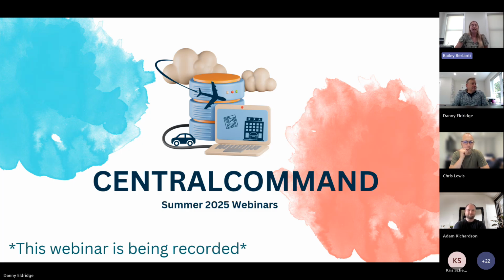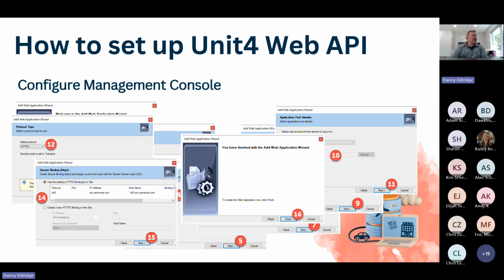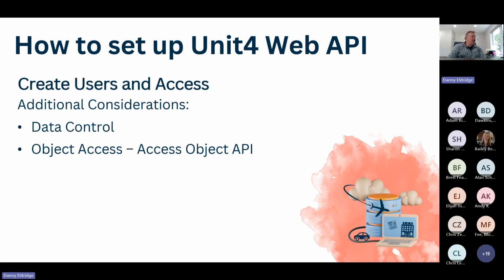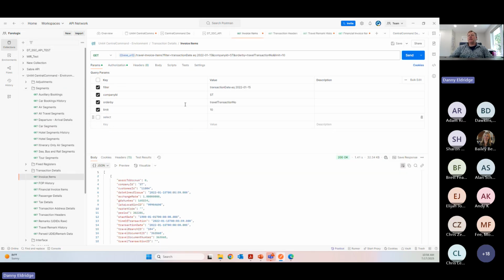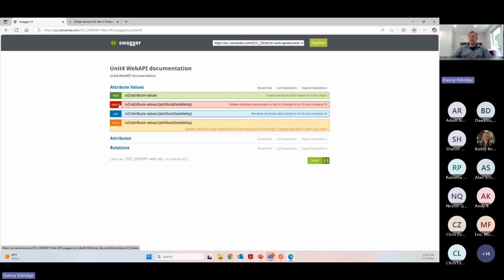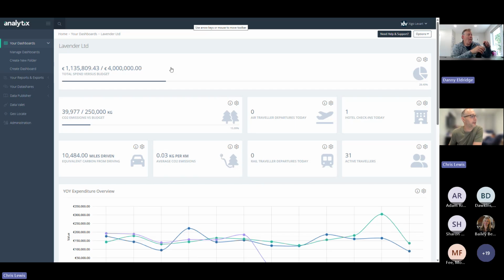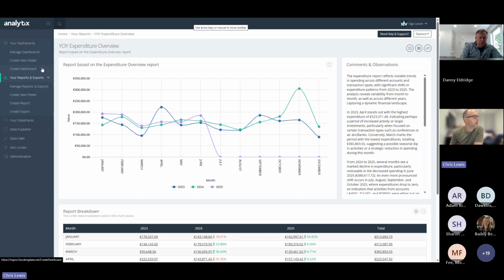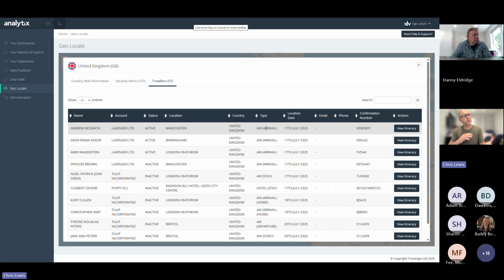CentralCommand Webinar - July 2025 - Web API Video Help File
Join us for a CentralCommand Webinar! Presented by ServeVita, these sessions will include a presentation on the topic of the month and a time for Q&A.  As a special series for summer, the topics of the month will be on bringing the help files to life as engaging video help files of selected screens and processes.

July brings Danny Eldridge back to the CentralCommand webinars to teach us about available web APIs in the application. In order to best showcase how CentralCommand can integrate with other solutions, we will also be joined by our friends from Travelogix!

During the course of the session, see the available APIs and how to access them, hear how CentralCommand's API's were able to connect to Analytix for better business intelligence for TMCs, and the lessons we learned to make your API setups easier!